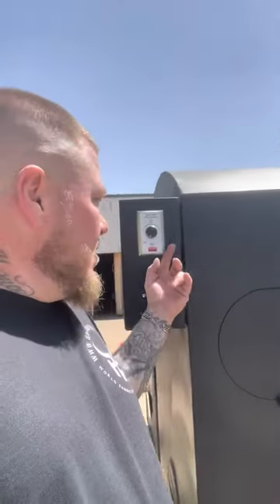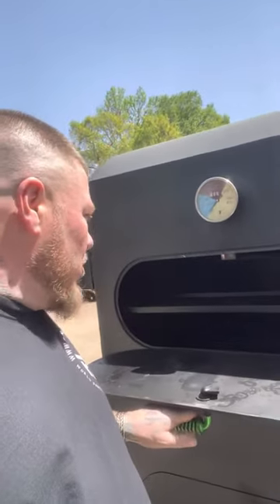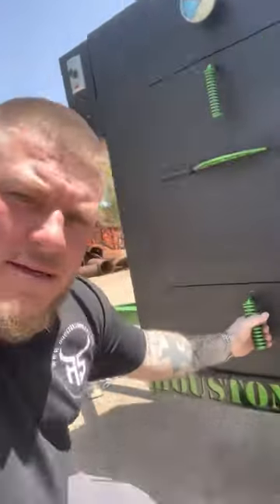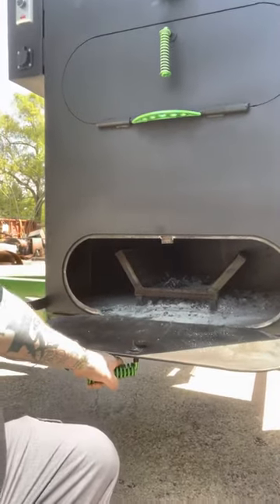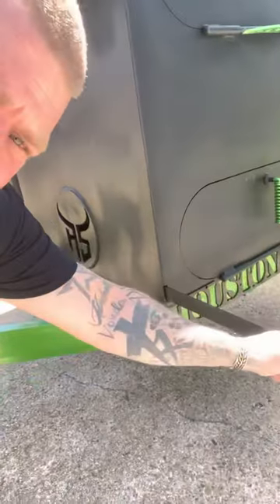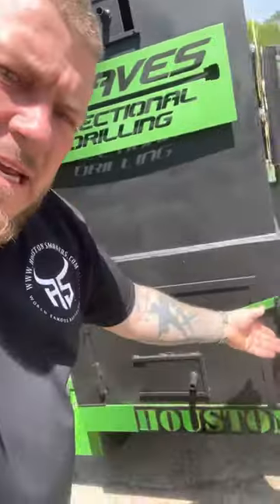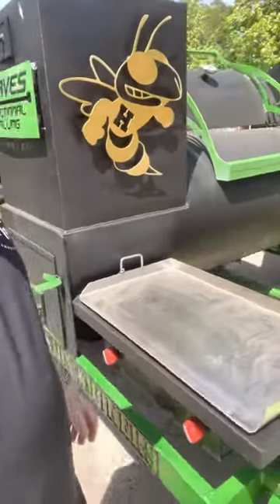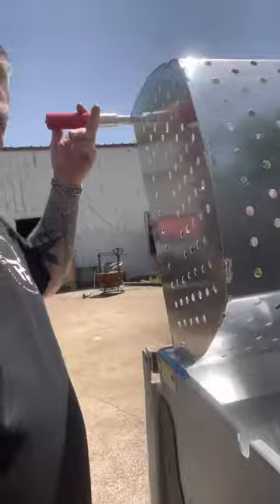Houston Smokers 3 x 3 rotisserie